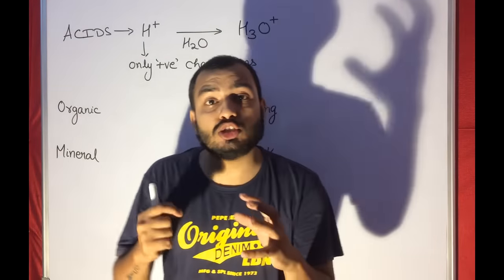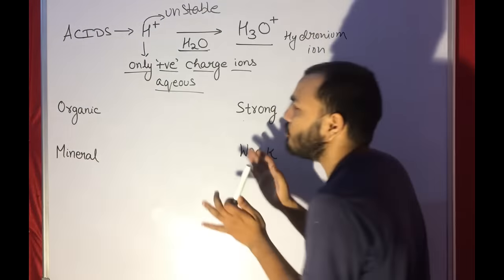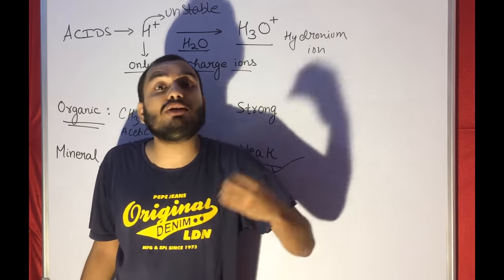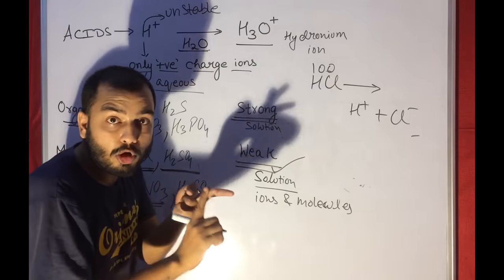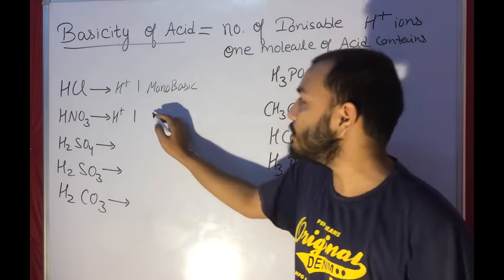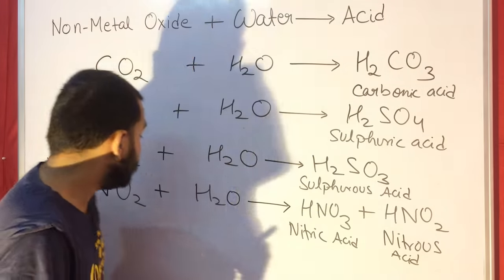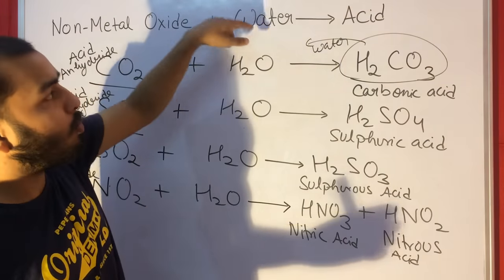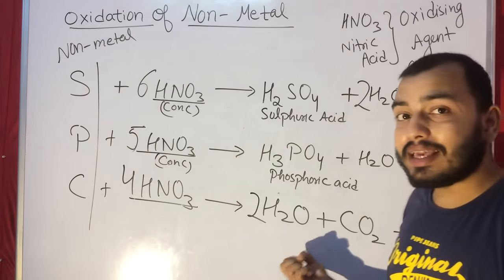Acids Bases and Salts 01 : ACIDS : CBSE / ICSE CLASS 10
Live Classes, Video Lectures, Test Series, Lecturewise notes, topicwise DPP, dynamic Exercise and much more on Physicswallah App.

LAKSHYA Batch(2020-21)

Registration Open!

What will you get in the Lakshya Batch?

2)Live Classes and recorded Video Lectures (New, different from those on YouTube)

3)PDF Notes of each class.

4)DPP: Daily Practice Problems with each class having 10 questions based on the class of JEE Mains/NEET level.

5)Syllabus Completion by end of January, 2021 with topicwise discussion of Last 10 Years Problems in Boards, JEE Mains/NEET within Lecture.

6)The Complete Course (Video Lectures, PDF Notes, any other Study Material) will be accessible to all the students untill JEE Mains & NEET 2021 (nearly May 2021)

7)In case you missed a live class, you can see its recording.

8)You can view the videos  any number of times.

9)Each chapter will be discussed in detail with all concepts and numericals

10)Chapterwise Approach towards JEE Mains/ NEET & Board Exams.

Test Series for XI & XII

We provide you the best test series for Class XI,XII, JEE, NEET chapterwise, which will be scheduled for whole year.
The test series follows very  logical sequence of Basic to Advance questions.&
Evaluation of Test and Solution to all the questions at the end of the test.